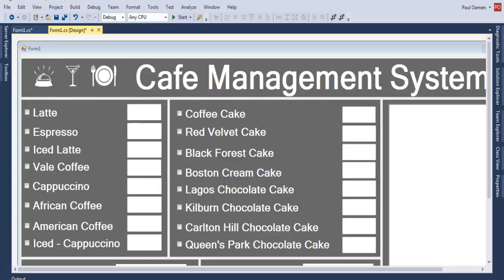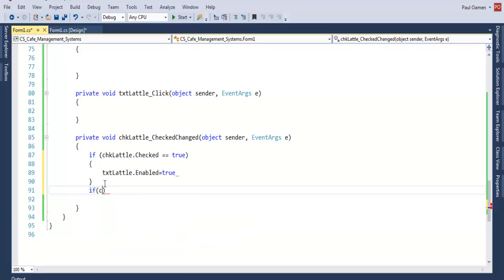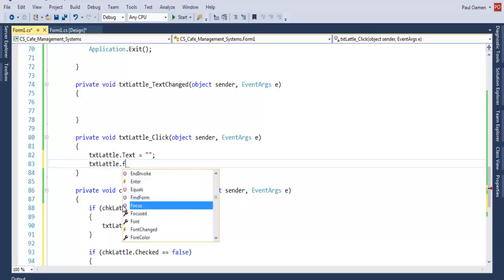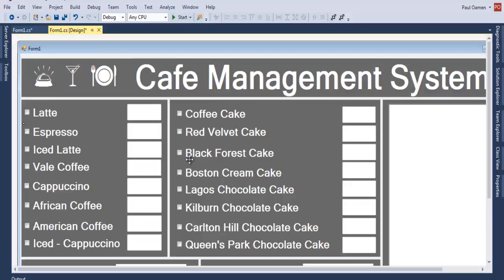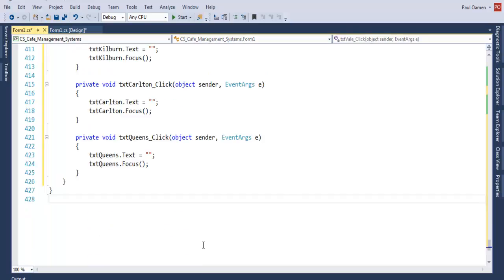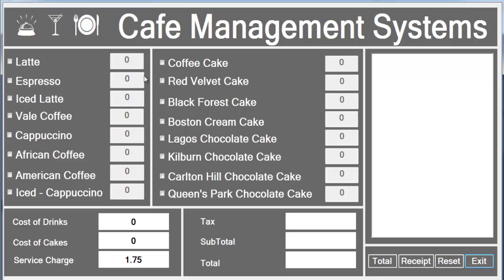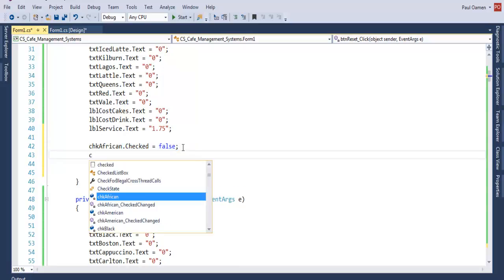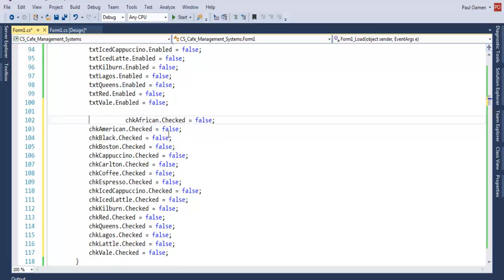C# Object Oriented Approach Cafe Management Systems -Tutorial 2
C# Café Management Systems, Object Oriented Approach - Using Class, Default Constructor, Member variables, Accessory function, Function overload constructor. Component used include, TextBox, Labels, Panels, Buttons, Timer and RichTextBox.